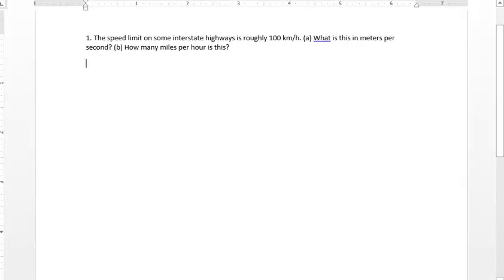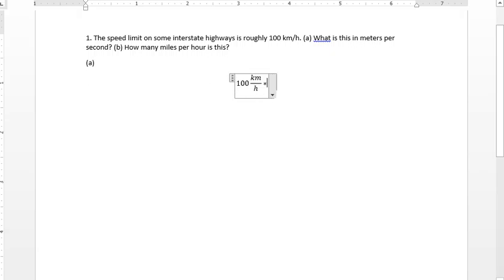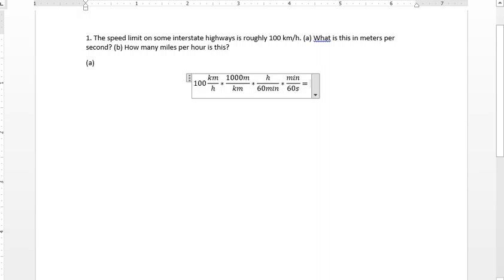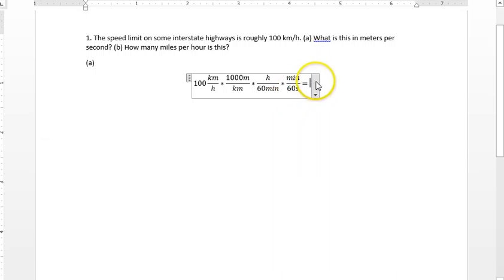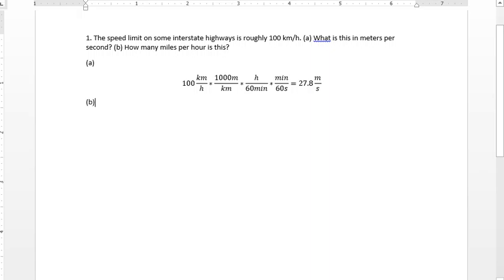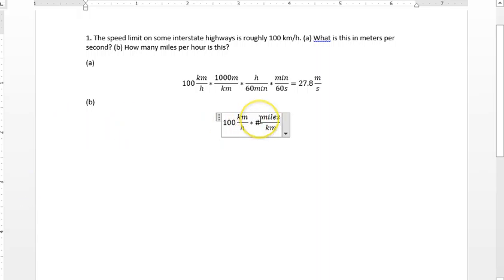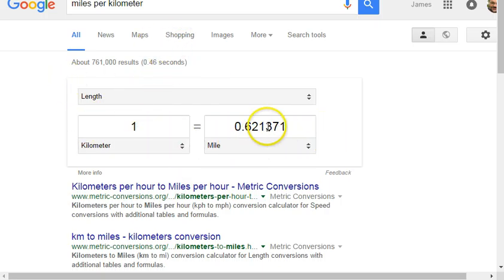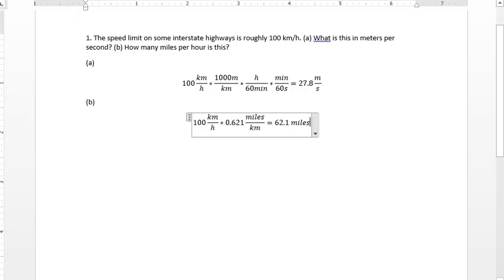DSU E Learning Physics CH1 Problem 1